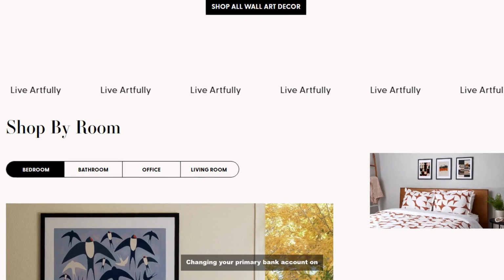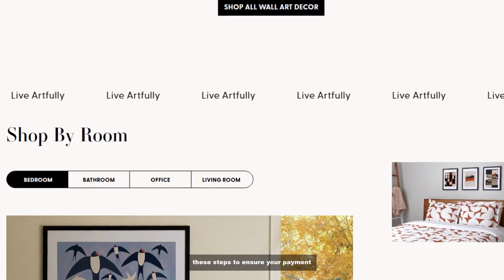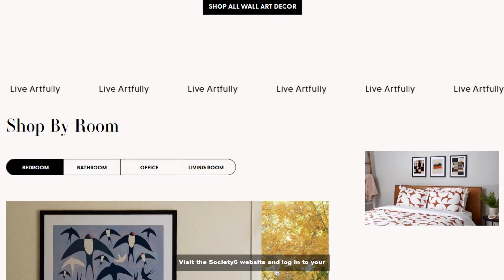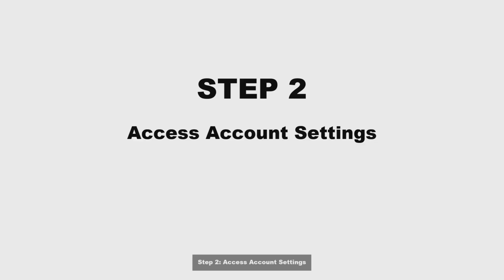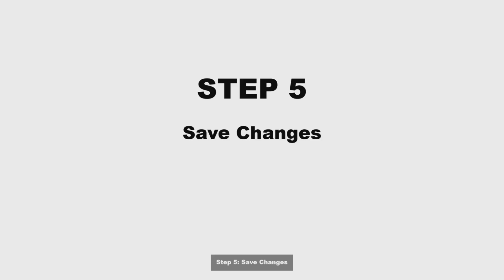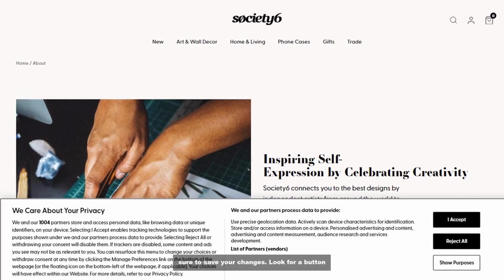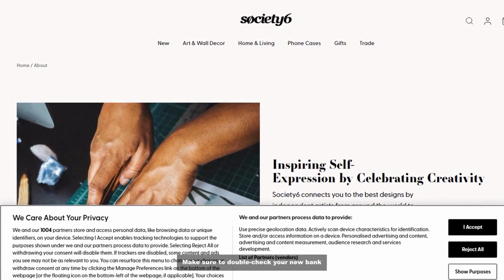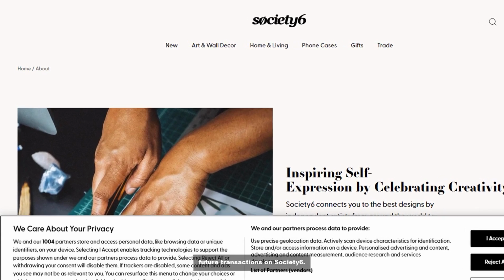How To Change Your Primary Bank On Society6 2026 (COMPLETE GUIDE)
In this video, we provide a complete guide on how to change your primary bank on Society6 in 2026. Whether you're looking to update your payment method or switch banks, we've got you covered with step-by-step instructions.